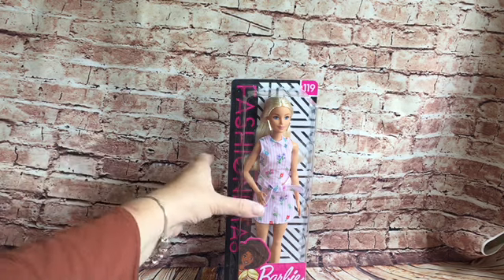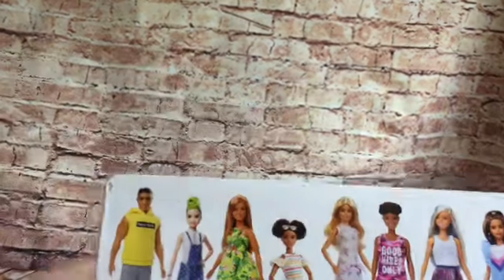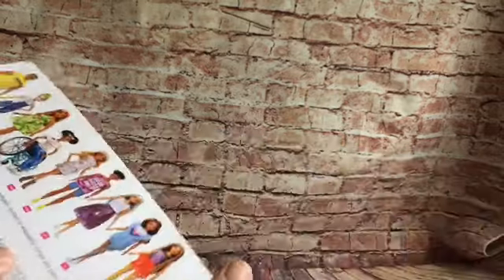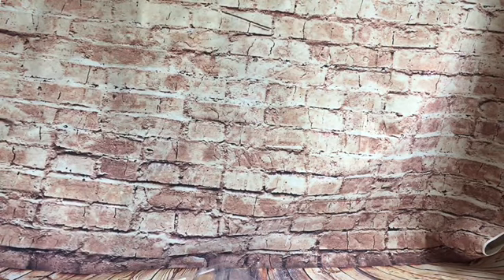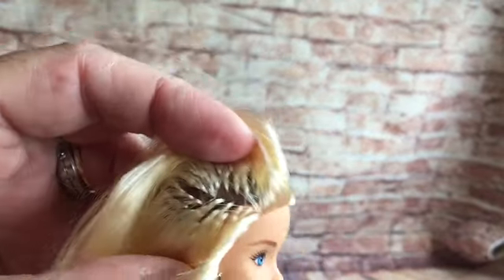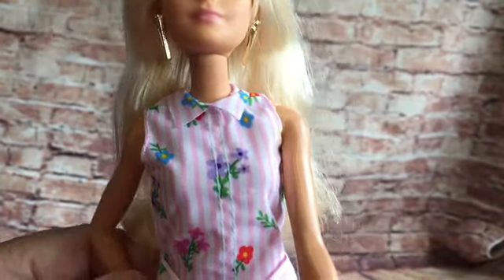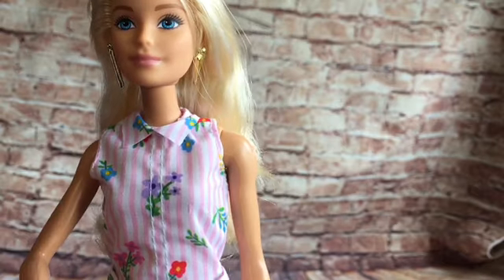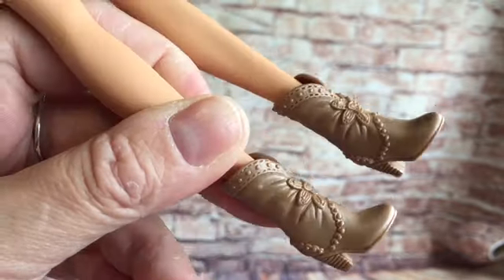BARBIE FASHIONISTA 119 UNBOXING AND REVIEW - ADULT COLLECTOR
today i have Barbie fashionista 119 to unbox - hope you enjoy